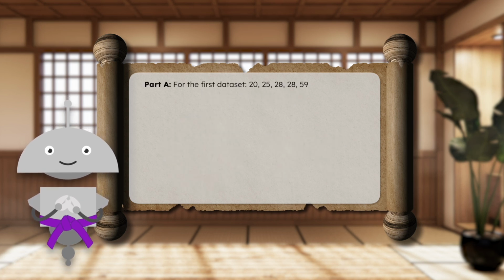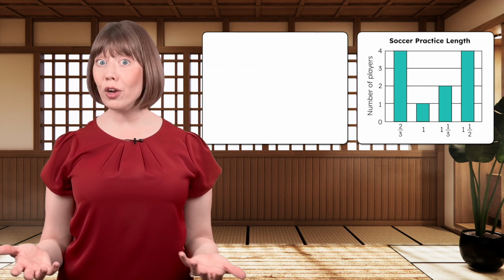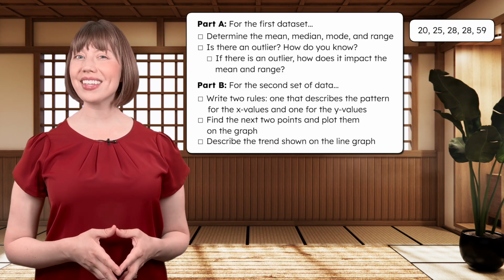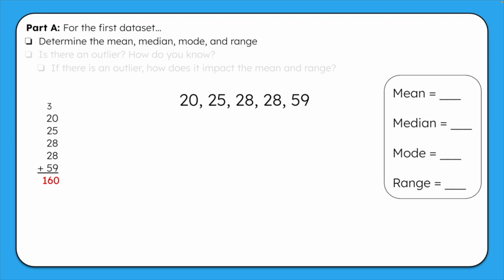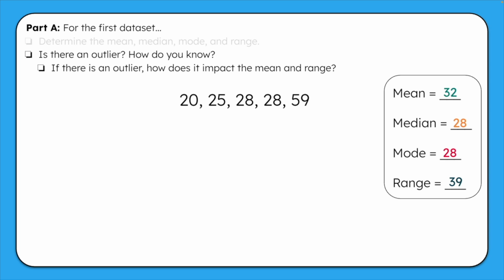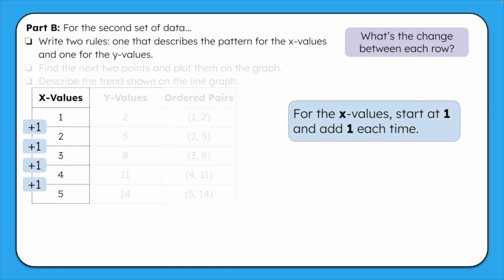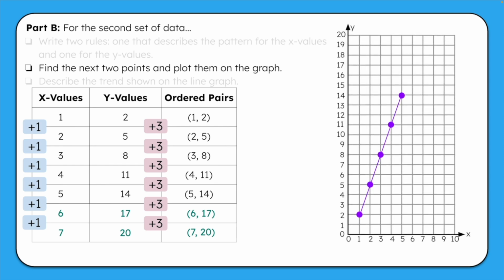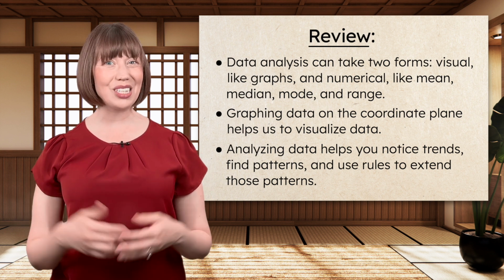Data Analysis Wrap-Up: Analyzing a Two-Value Dataset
How do you analyze a data set with two columns? In this math lesson for fifth graders, students will use everything they’ve learned in the data analysis unit to thoroughly investigate a table of data. This lesson is from Miacademy’s Math: Level F course.